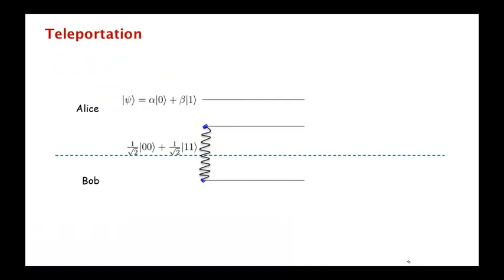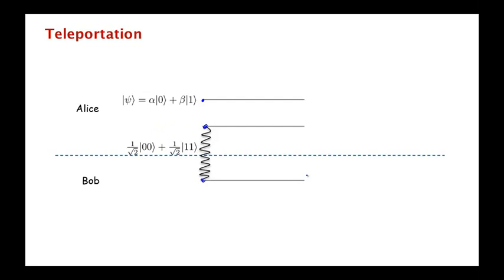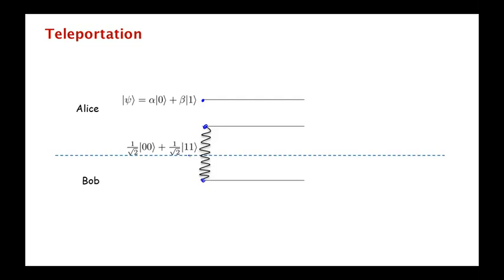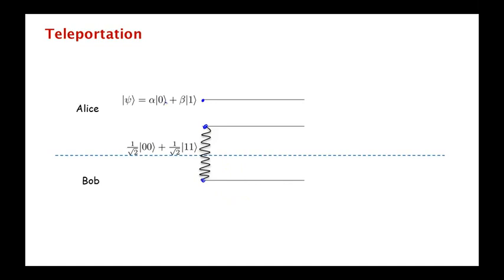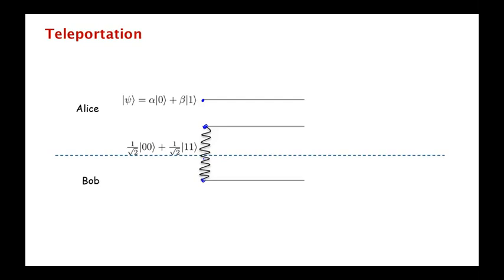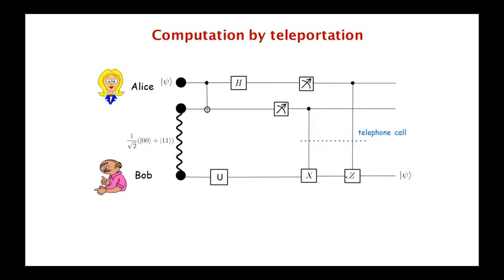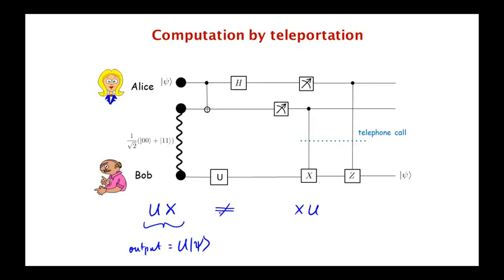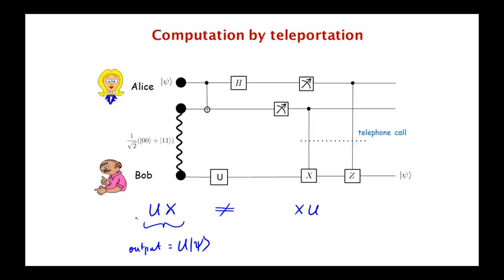6 5 Computation by teleportation 9 mins